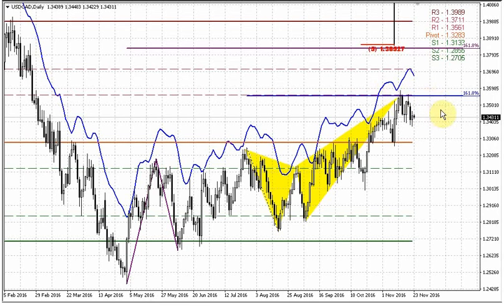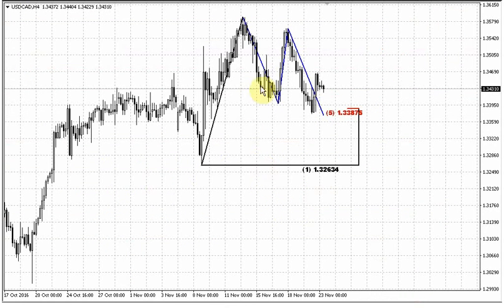EUR 23 11 16